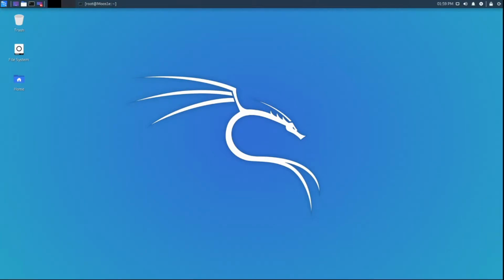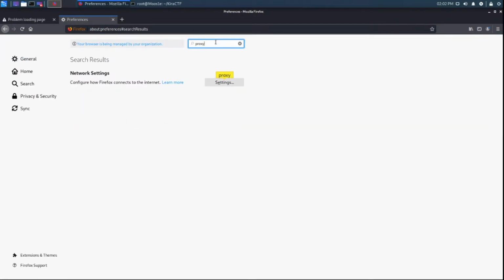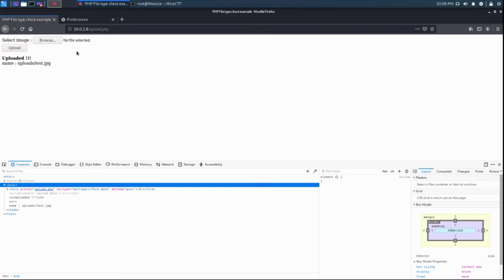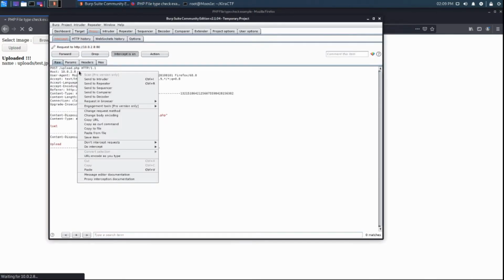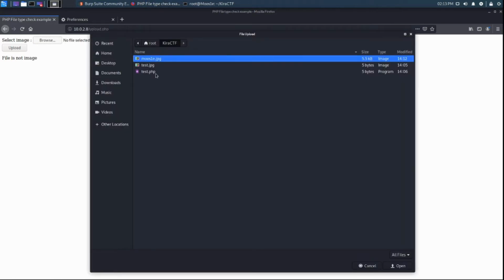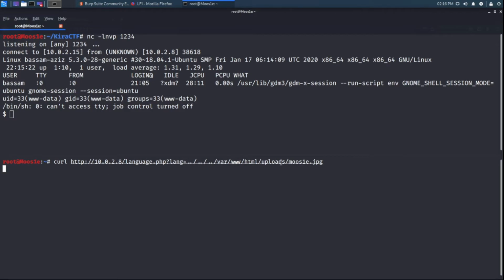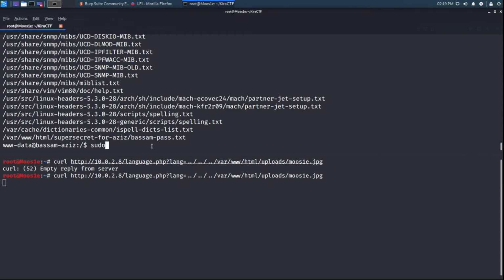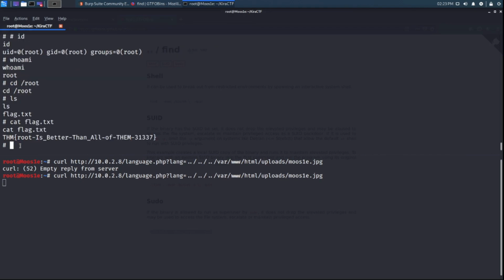Vulnhub Walkthrough: KIRA CTF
Walkthrough of the Kira CTF from Vulnhub.

to find out more about the platform.